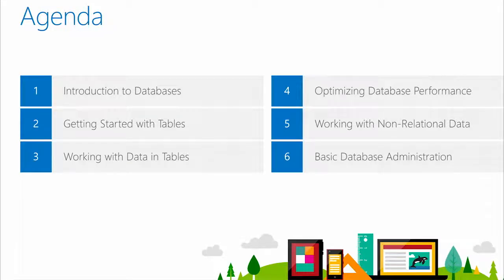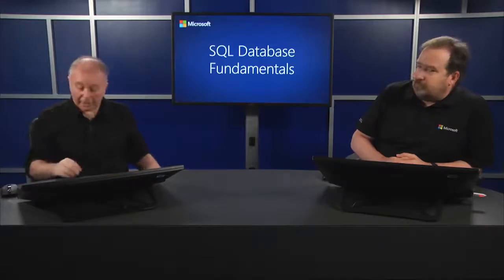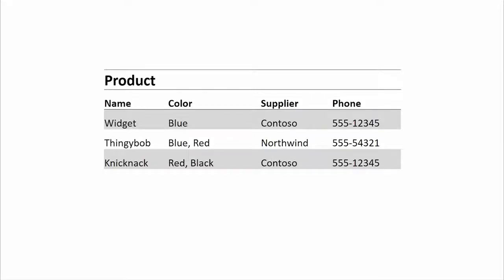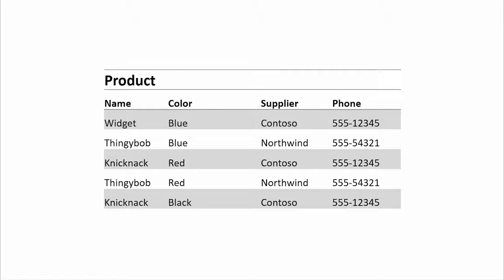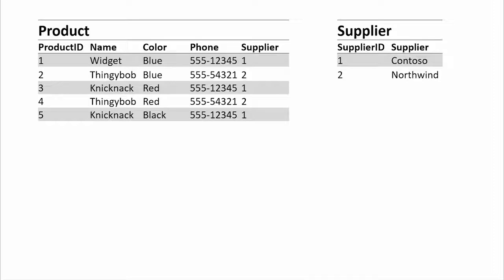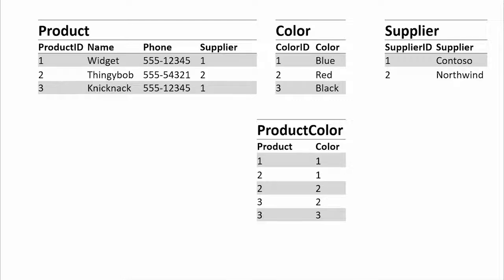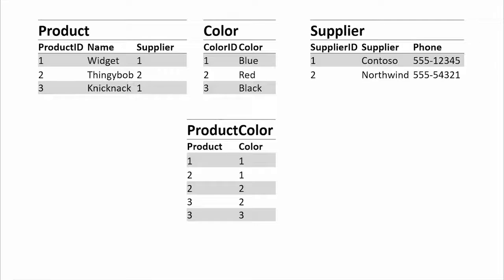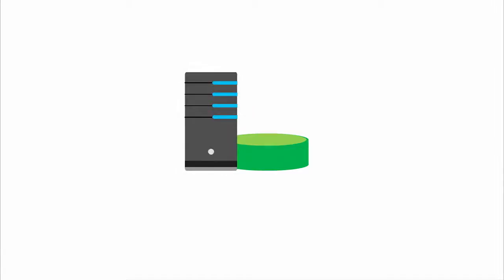ዳታ ቤዝ SQL Database Fundamentals Introduction to Databases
Microsoft Video Courses SQL tutorial from the zero to pro